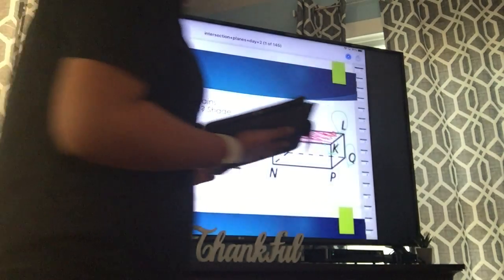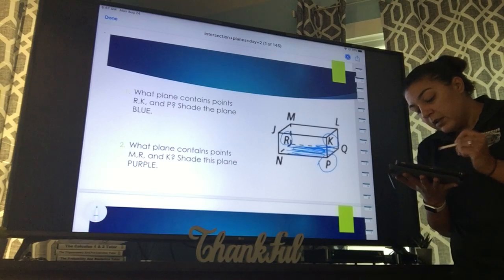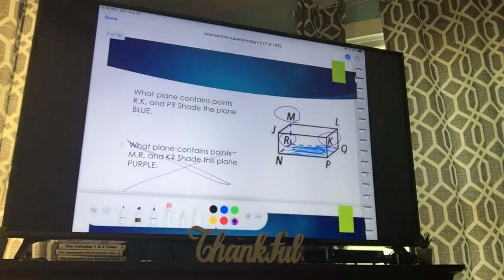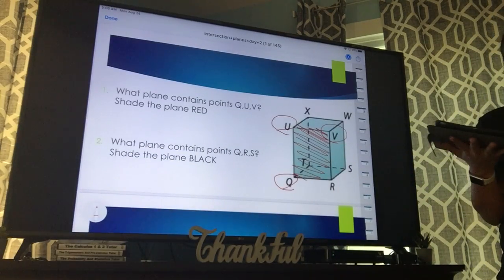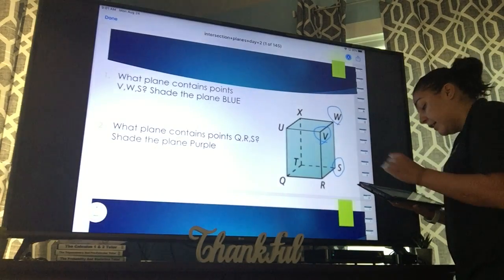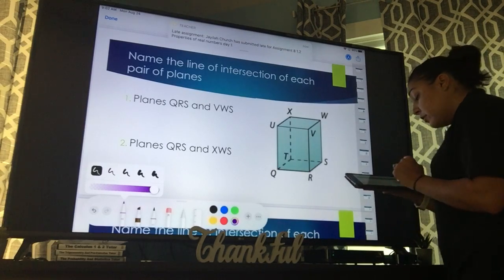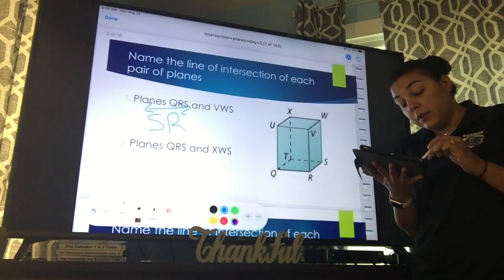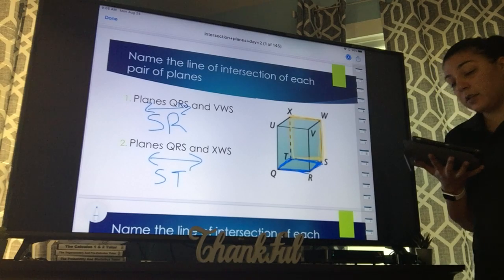Plane intersections video 1